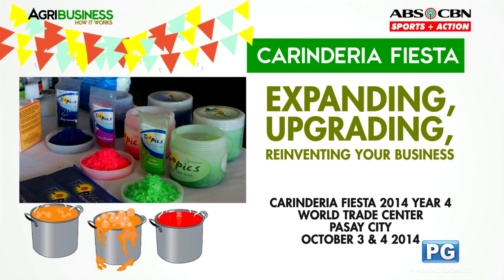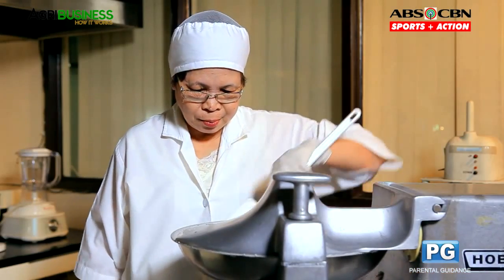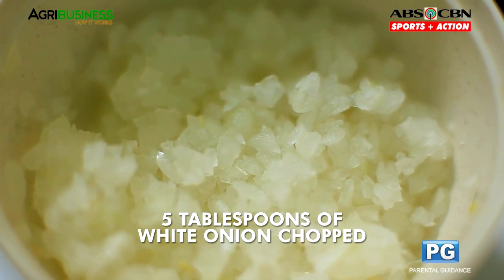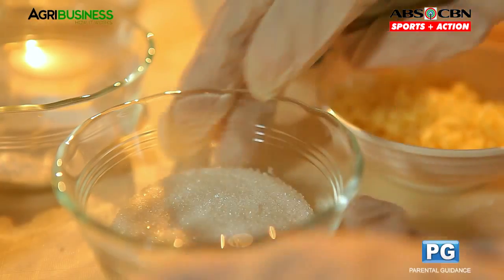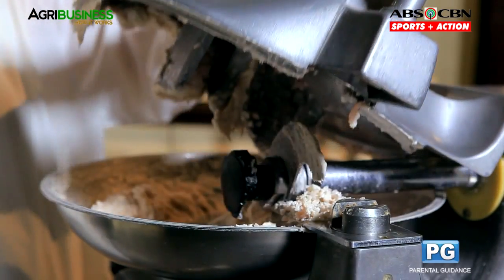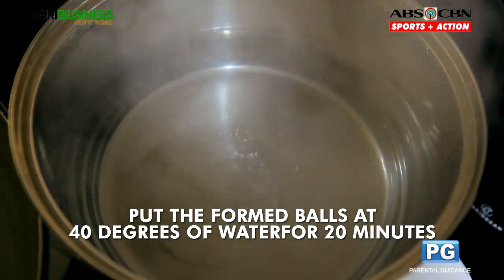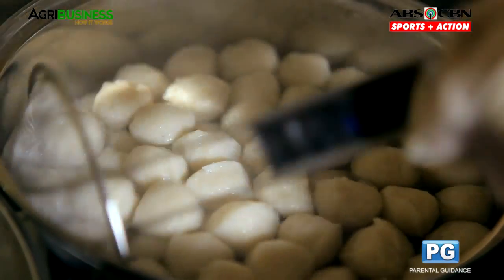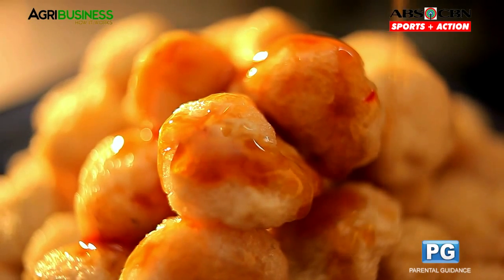How to Make Fish Ball | Agriculture Philippines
How to Make Fish Ball. Agribusiness How It Works.

Learn how to make Fish Balls with these very easy steps. Watch and take note of these Fish Ball recipes and ingredients to start making your own homemade Fish Balls.

Agribusiness How It Works Philippines. Agriculture and Agribusiness opportunities for the Overseas Filipino Worker (OFW) and their families. Instruct. Inspire. Succeed.